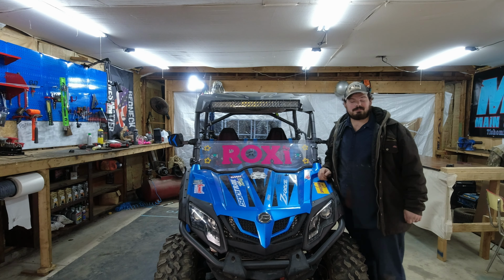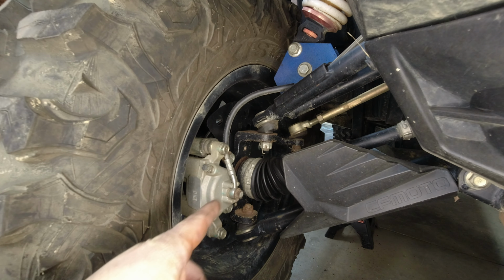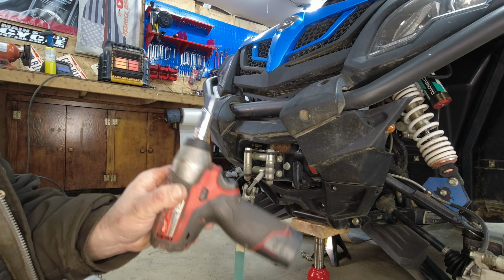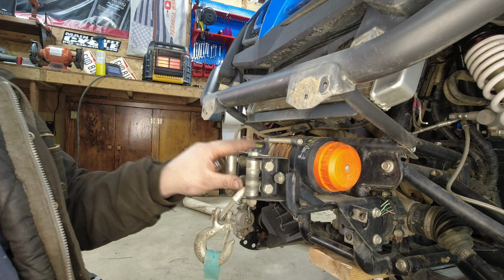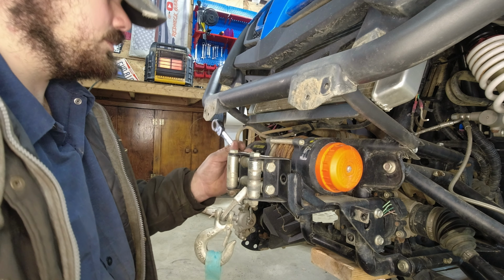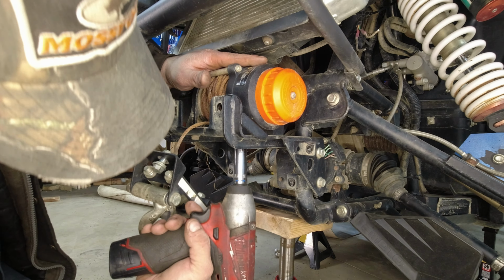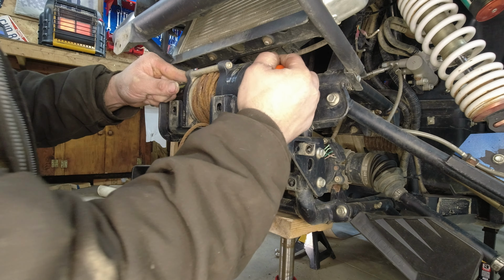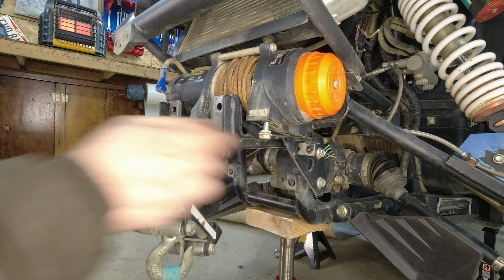CFMOTO ZFORCE How to remove the Winch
Today we are starting our build on my wifes 2018 ZForce 500 Trail we will be turning it in to a EX Model this build will be HOW TO Videos instead of a build series. please follow along as we will be showing you how to do the following during this build.
1 Wheel bearings.
2 Remove control arms and bushings.
3 Replace brake lines and bleed brakes.
4 Replace Axels front and rear left to right.
5 Replace and adjust E-Brake cables.
6 Replace inner and outer tierod ends.
7 Remove steering knuckles the easy way.
8 do an alignment.
Thank you for tuning in i hope you guys like the videos we put out.